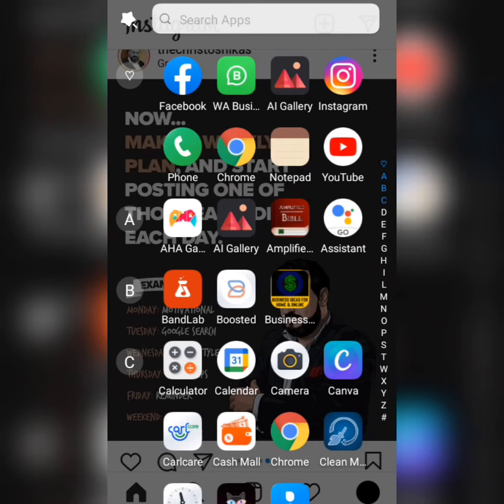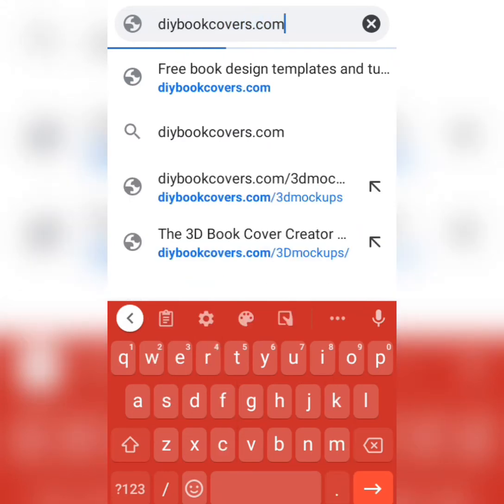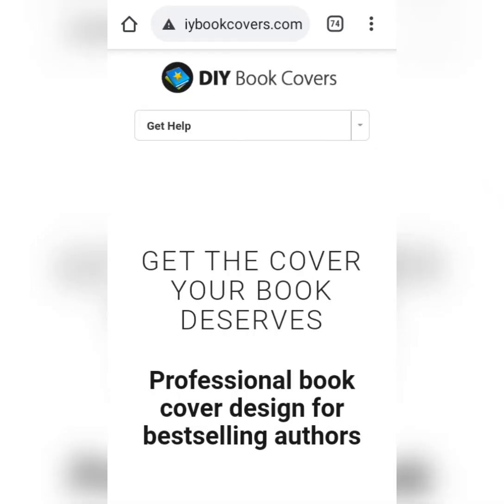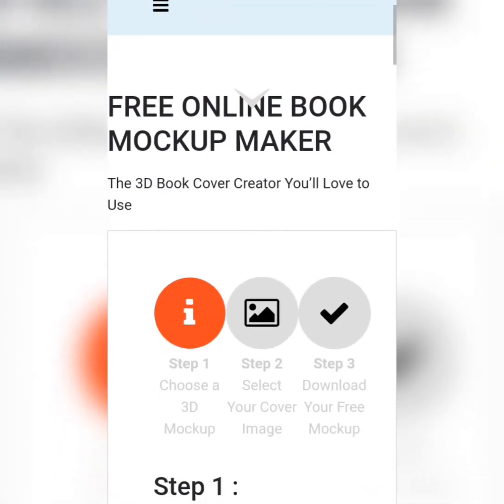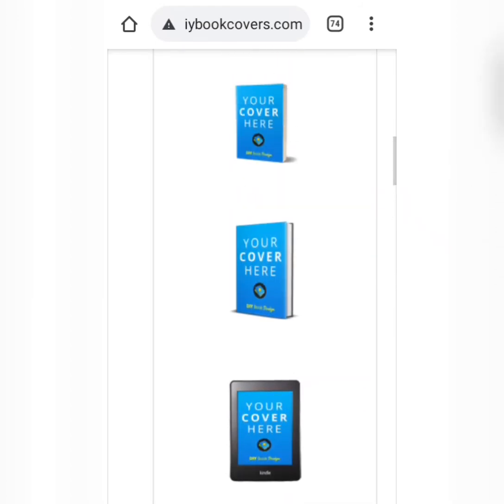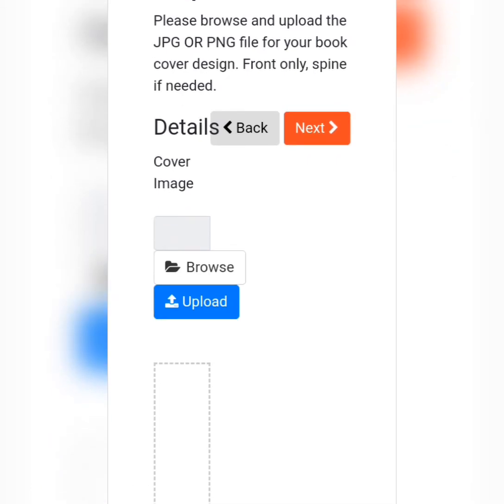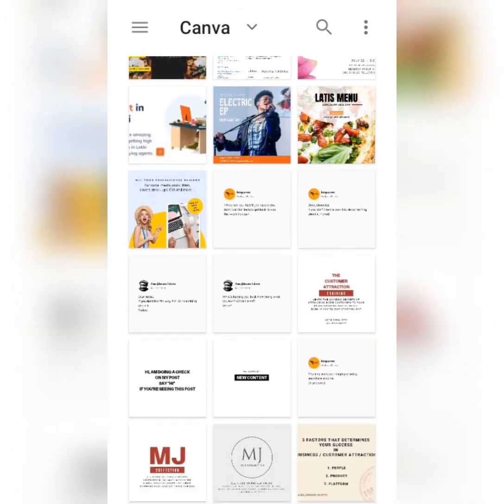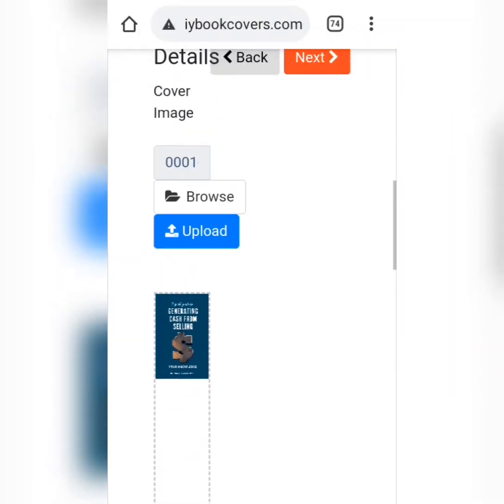How to Design a 3D Mockup for your Book Cover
This video is a simple video that shows you how to create a simple 3D Mockup for your book cover.

If you are a writer or an author, please watch till the end.

I have showed a step by step process of how you can create your own mockup.